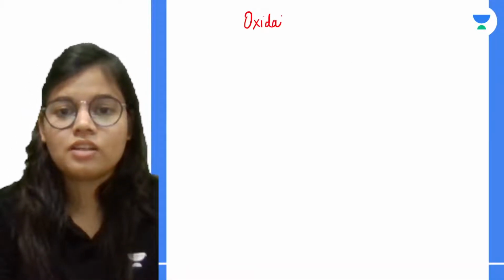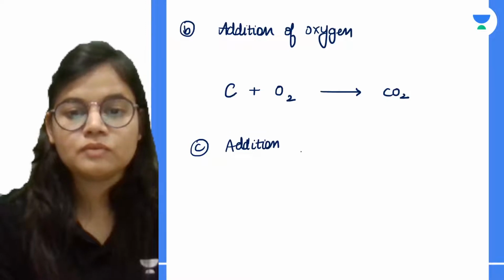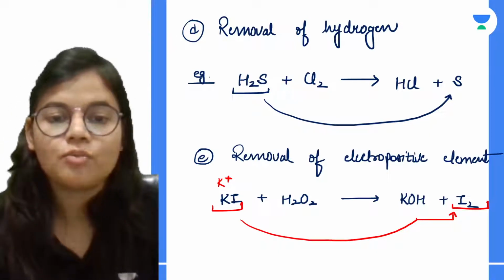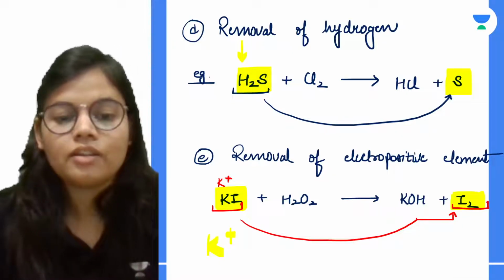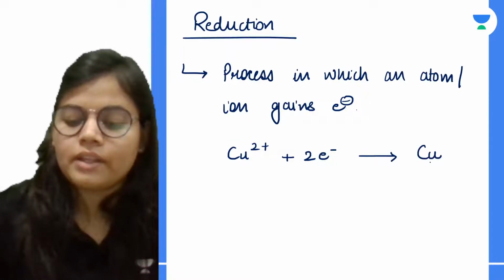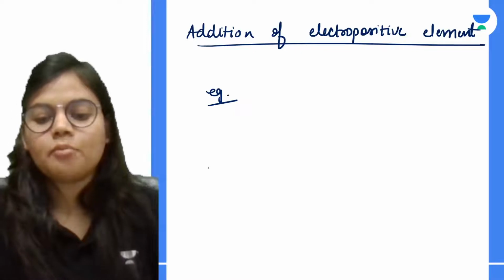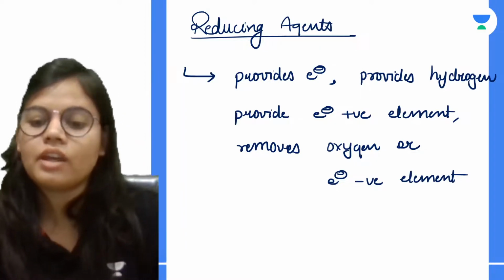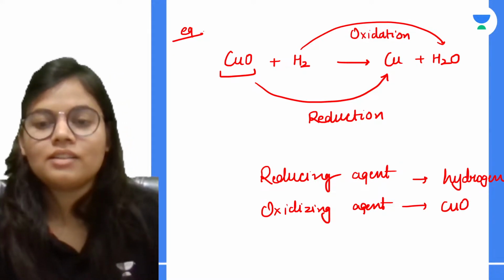Hydrogen | Oxidation and Reduction | Ritika Lohar | ICSE and ISC Masters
In this session, Educator Ritika Lohar will be discussing the concepts of Oxidation and Reduction of Hydrogen. Watch this complete video to know all about Oxidation and Reduction Reactions.

Call Ritika Lohar's team on 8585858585 and take your K12 Preparations to the next level.

➤ About the Educator: Chemistry Educator Bachelor of technology (Electronics & Communication) 1 year teaching experience Awarded grade A in the Cambridge English.

You can enroll to Unacademy Subscription and get the following benefits:
1. Learn from your favourite teacher
2. Dedicated DOUBT sessions
3. One Subscription, Unlimited Access to Live Online Classes and Videos
4. Real-time interaction with best-in-class teachers
5. You can ask doubts in live online classes
6. Limited students in each Class
7. Download the videos & watch them offline